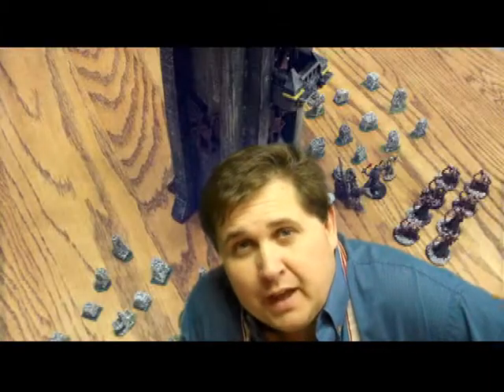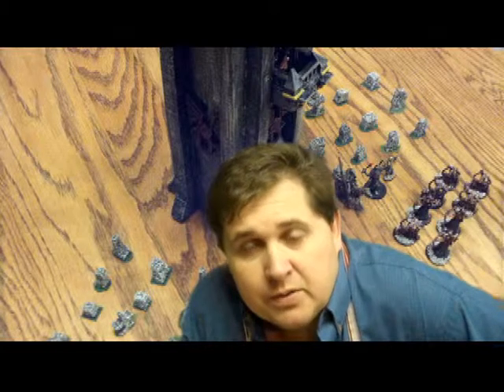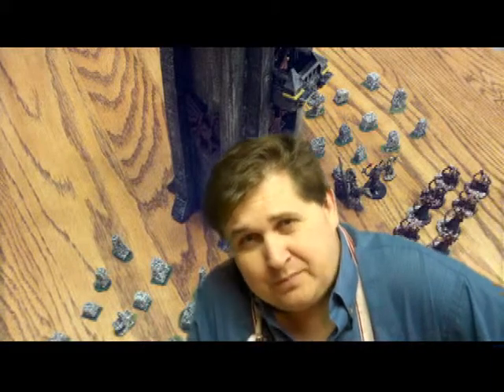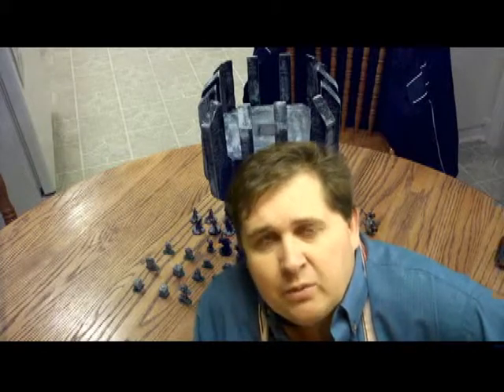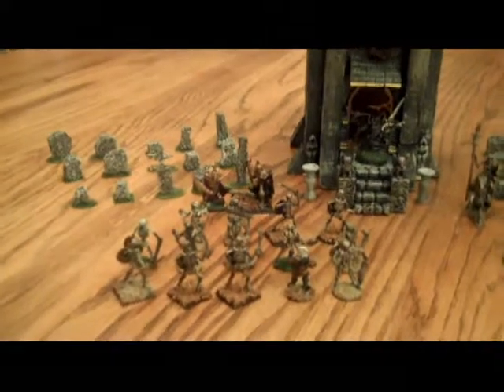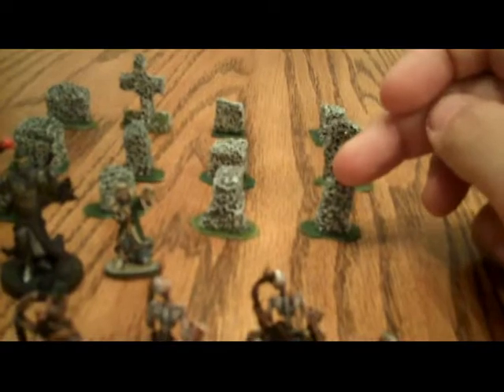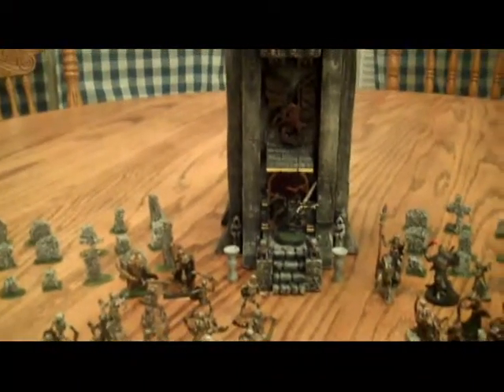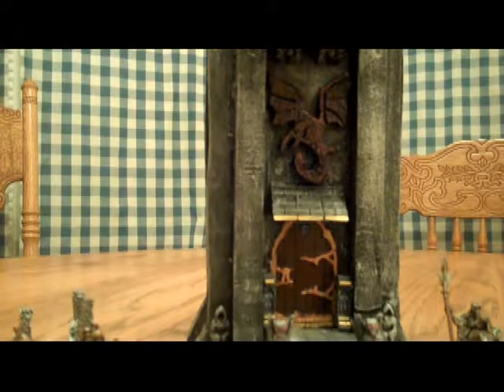Vampire Counts Blood Dragon Tower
This is my custom build of a Vampire Counts Blood Dragon Tower